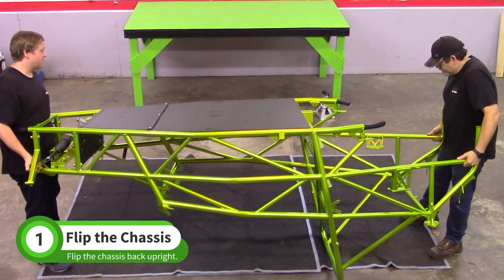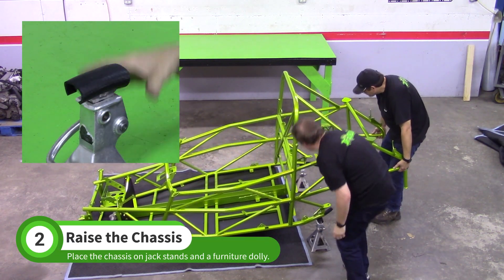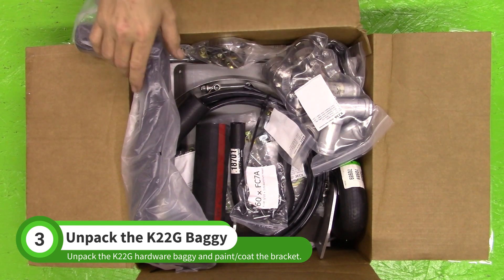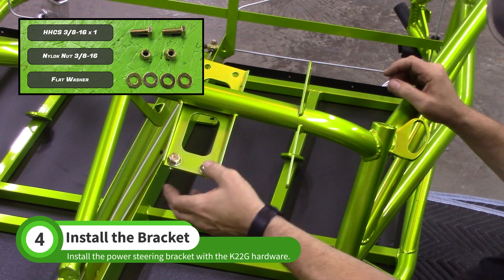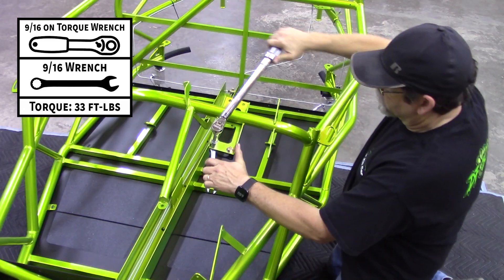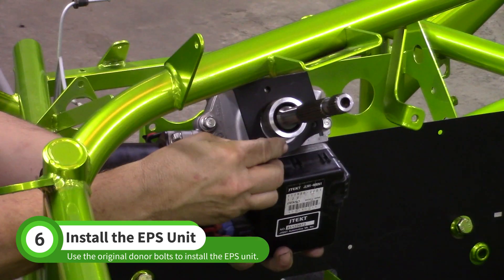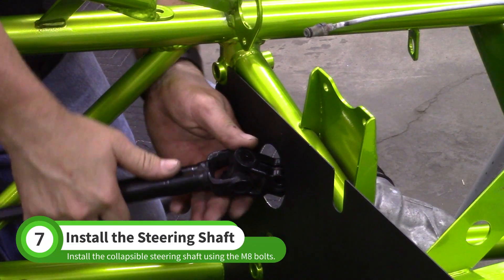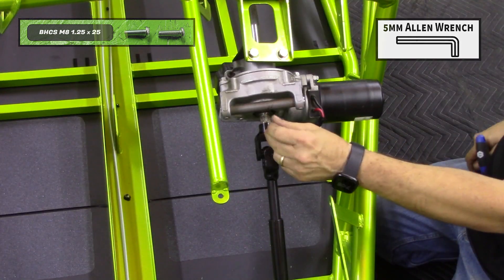DF Goblin Assembly - Installing the EPS Unit and Collapsible Shaft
In this video we install the electric power steering unit and collapsible steering shaft.